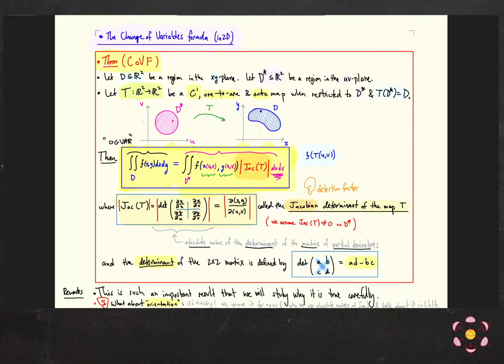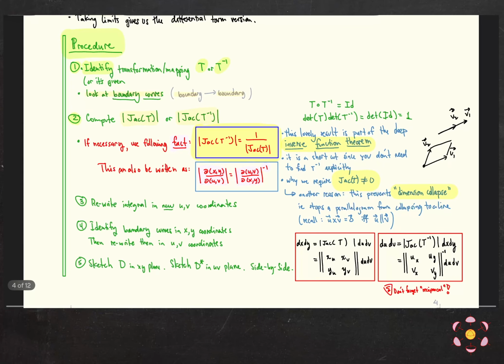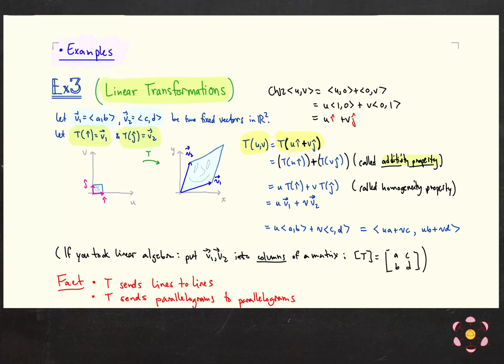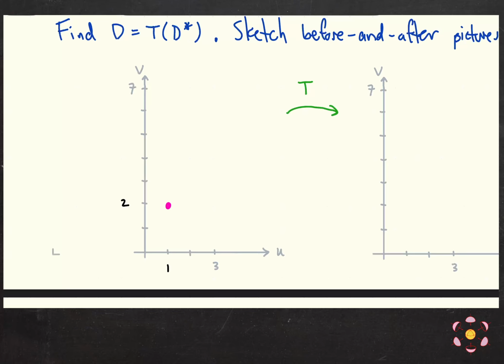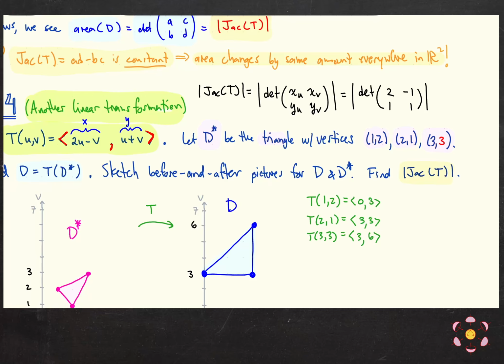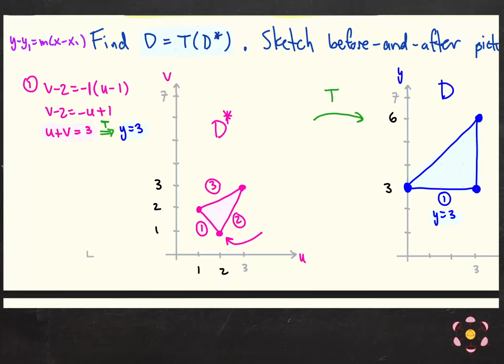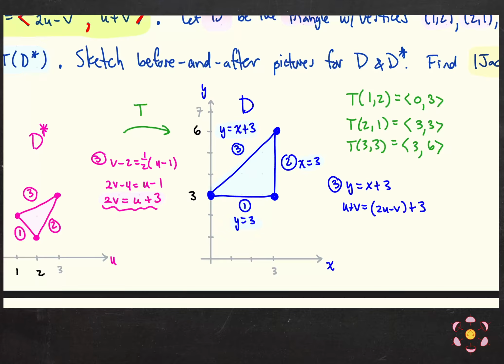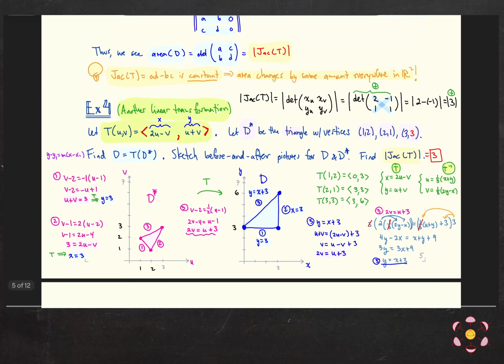Calculus 3 - Change of Variables in Multiple Integrals (15.9) - Part 2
In part 2, we cover the general procedure or guidelines for performing a change of variables. We also cover examples 3 and 4 in detail about linear transformations.